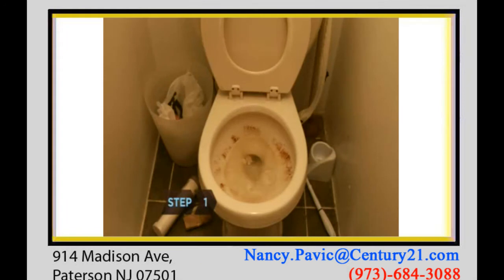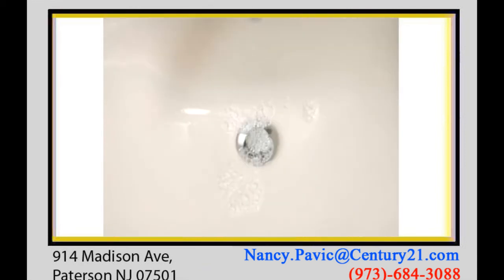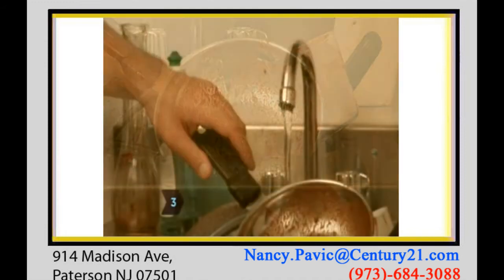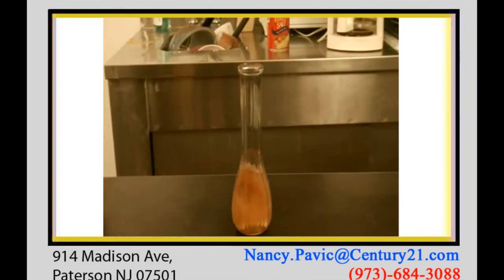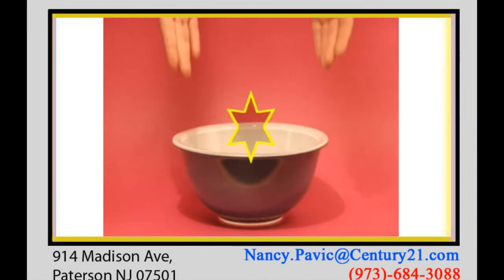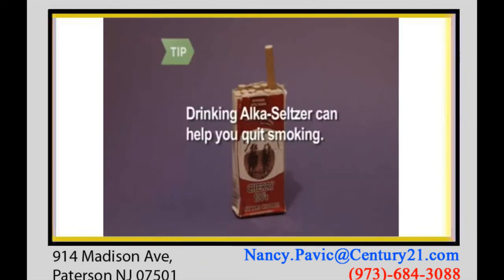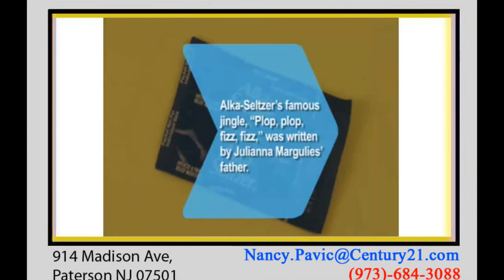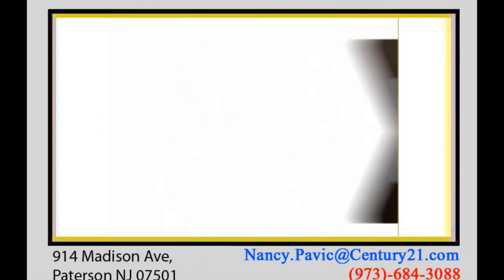How To Clean With Alka-Seltzer Video - General Housekeeping